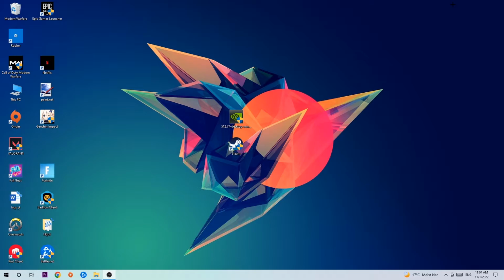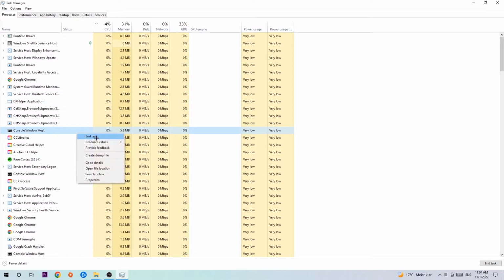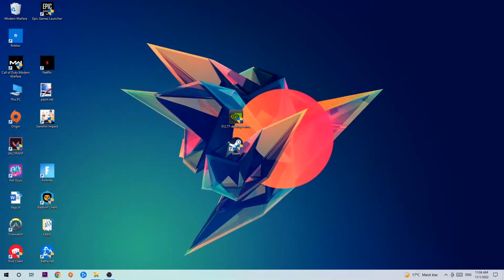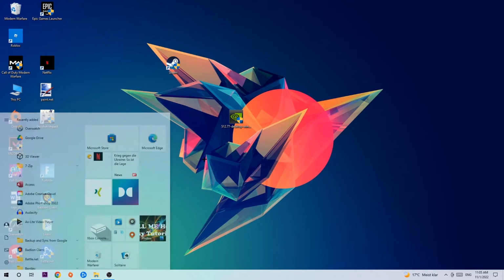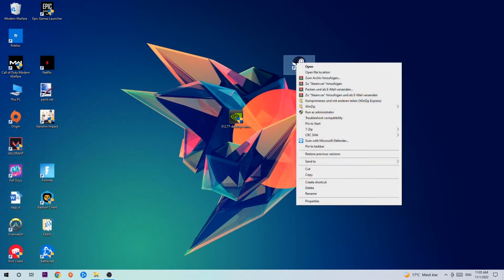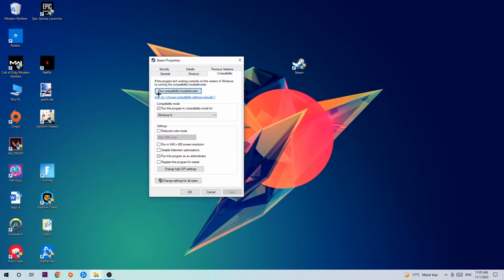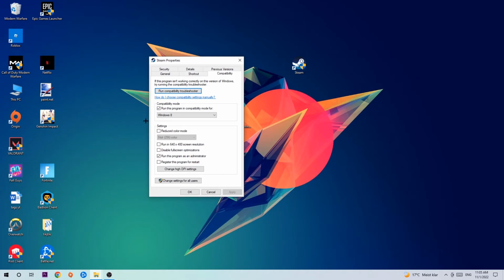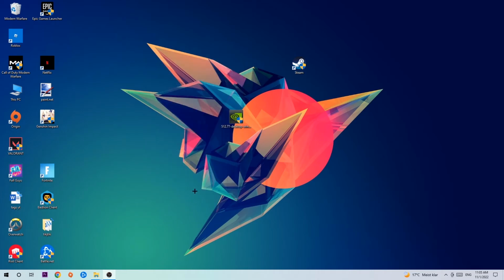Warframe – Fix Not Launching – Complete Tutorial 2022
Warframe not launching,
Warframe not launching pc,
Warframe not launching ps4,
Warframe not launching ps5,
Warframe not launching xbox,
Warframe not opening,
Warframe not opening pc,
Warframe not working,
Warframe not starting,
how to fix Warframe not launching,
how to fix Warframe not loading,
how to fix Warframe not working,
how to fix Warframe not starting,
how to fix Warframe not opening,
how to fix Warframe not launching fix,
Warframe not launching fix,